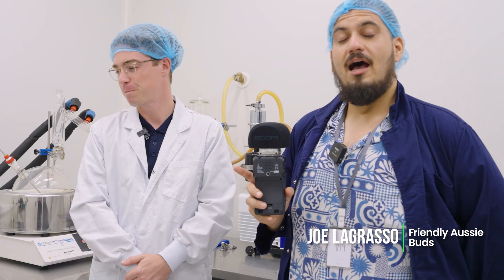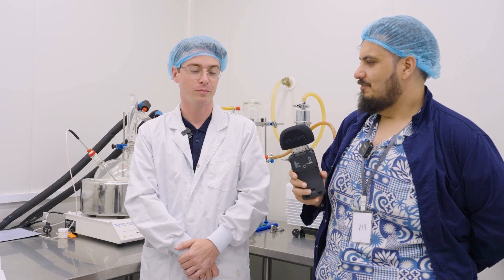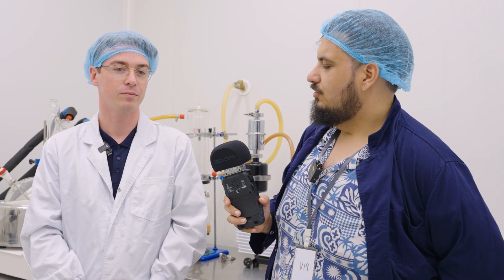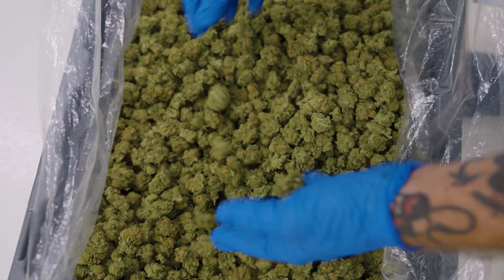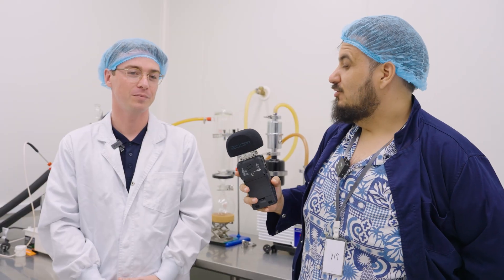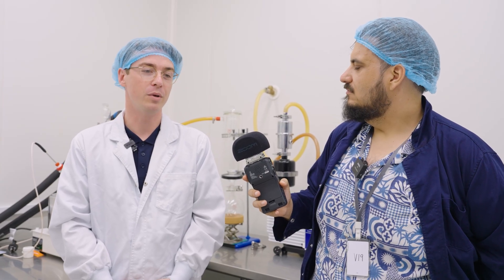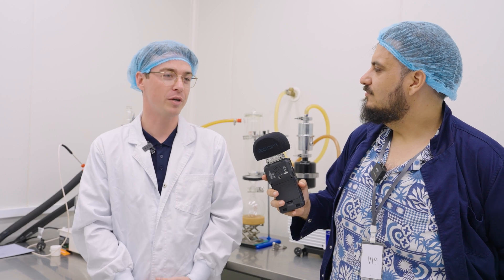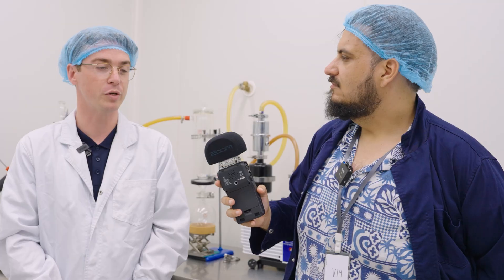How This Aussie Cannabis Farm Extracts Pure Organic Oils – Inside Superbly Green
We dive deep into the fascinating world of canna extraction with Daniel, the product development lead at Superbly Green. 🌿 Discover the meticulous process of transforming lower-quality plant material into high-quality oils and extracts for patient consumption.

In this video, Daniel walks us through their multi-stage extraction process, from using cold ethanol extraction to achieving a concentrated distillate. Learn how Superbly Green remains committed to organic and sustainable methods throughout each stage, ensuring the highest quality and safety by adhering to GMP and TGA guidelines.

Explore the challenges of scaling up production and the ingenuity behind creating custom extraction equipment. Plus, hear about the rewarding experiences of working in cannabis extraction and how these products positively impact lives.

Whether you're curious about the technical aspects or passionate about organic practices, this video provides an insightful look into the art and science behind cannabis extraction. 🌱✨